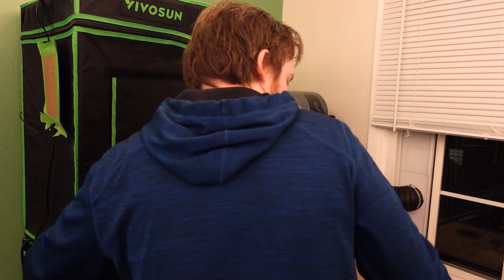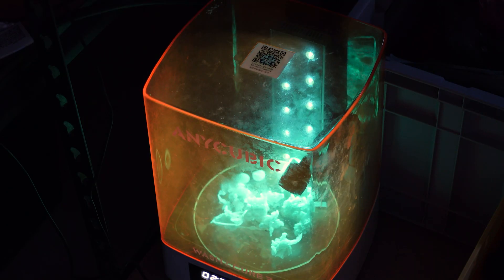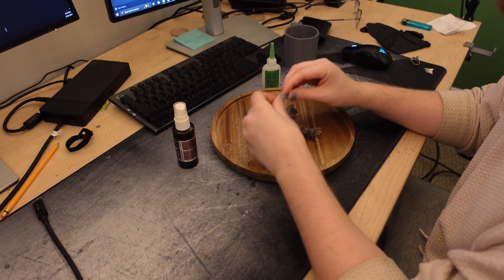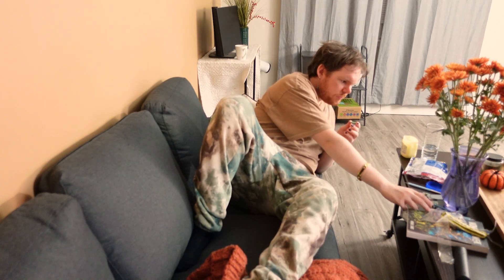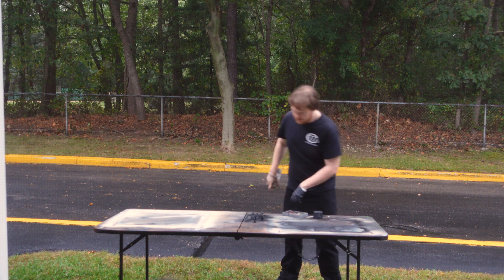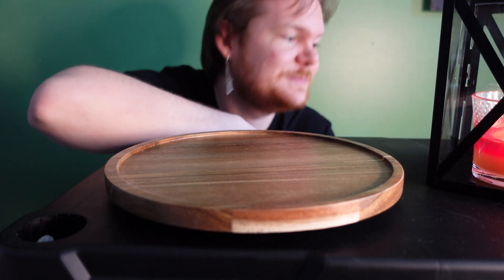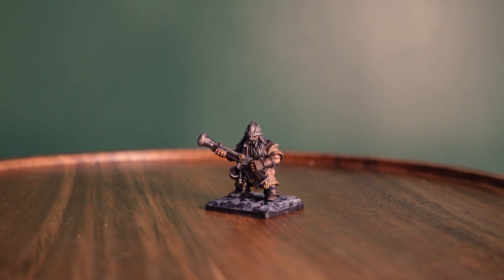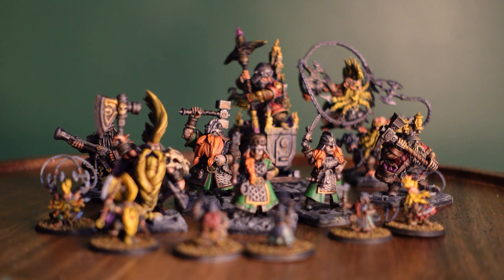Reclaiming the Dwarven Forces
Took some time to redo my dwarven force for OPR games. Check out the models and support the creators!